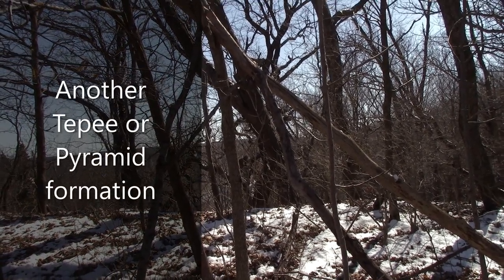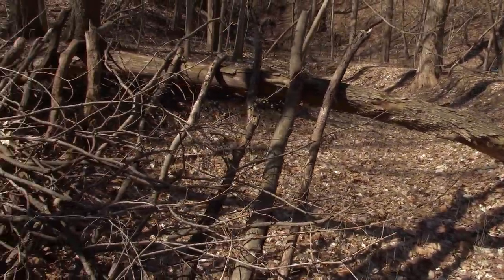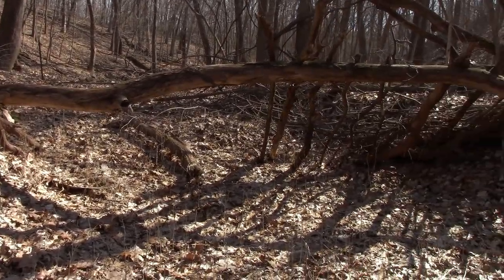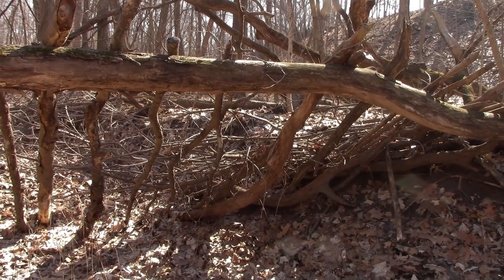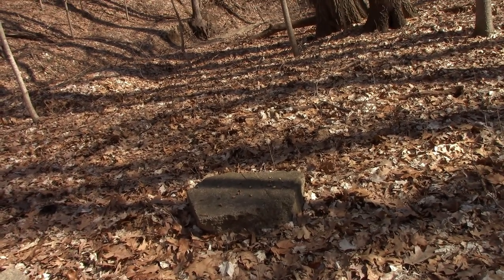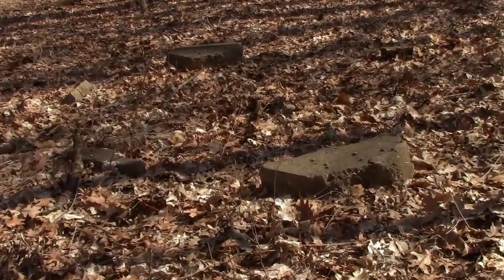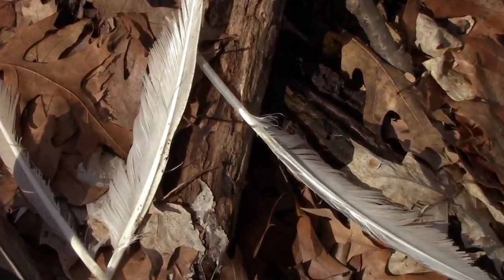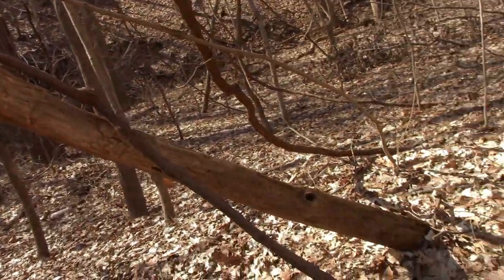Bigfoot Activity Ramps up in March & Another Stick Structure Found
Return to the farm property where Chris has had more activity including loud Howls and Screams and other strangeness.  The  wire for his electrical fence found broken at the 9ft height was another strange happening he recently discovered.
       We find evidence of tree structures being built where he and neighbors have heard strange thumps and other noises coming out of that area.

Also please enjoy "A Simple Message"  by Prisma Vida